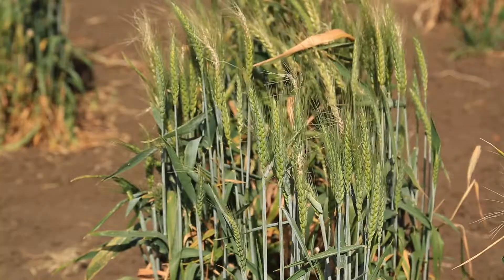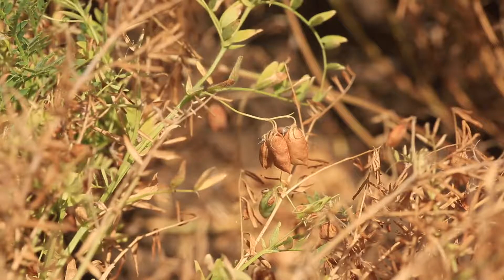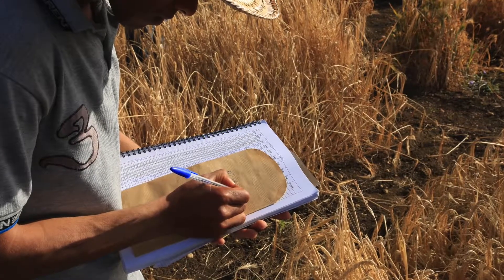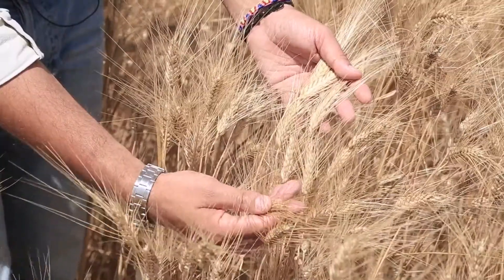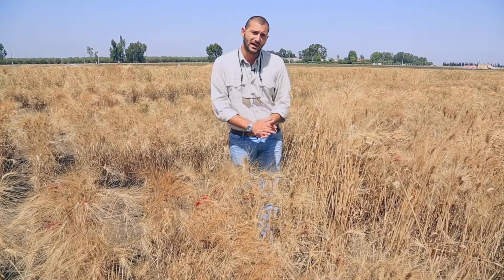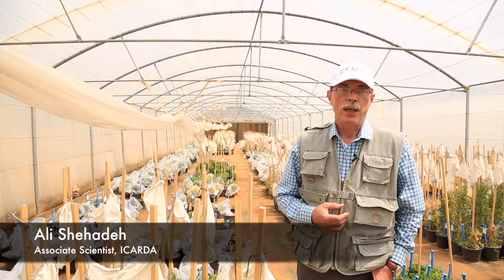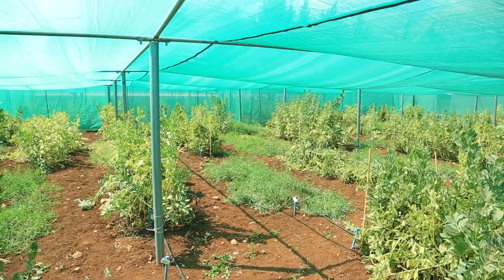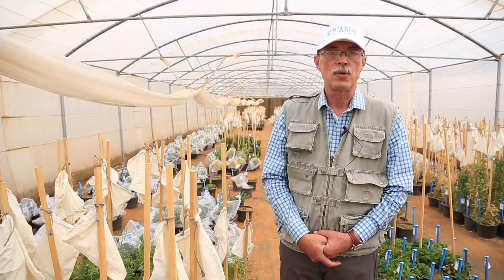The Activity of Reconstruction: ICARDA’s new genebank in Morocco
The genebank activity in Marchouch, Morocco, is focussed on multiplying the landraces and the genetic resources of cultivated barley, durum wheat, bread wheat, lentil, and chickpea.
Almost 14,000 accessions have been brought over from Svalbard to reconstruct the ICARDA genebank.